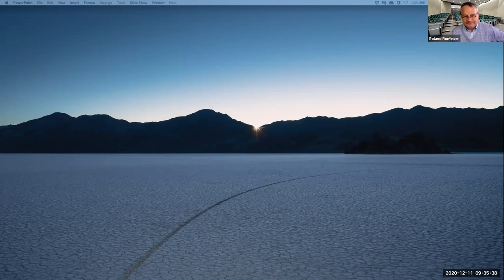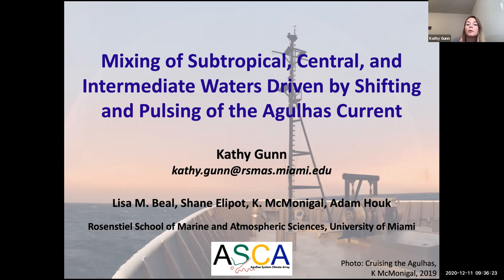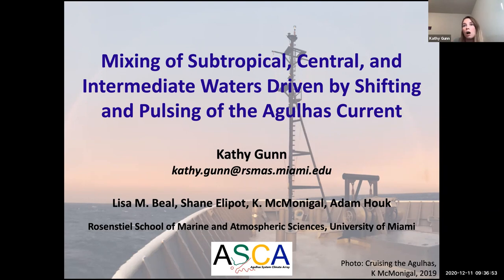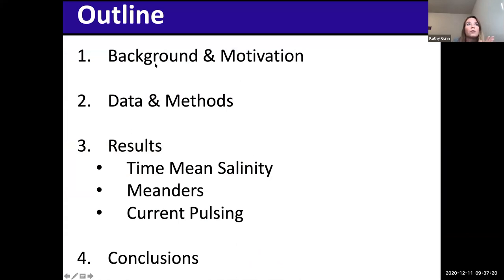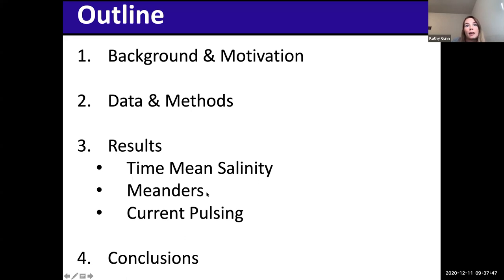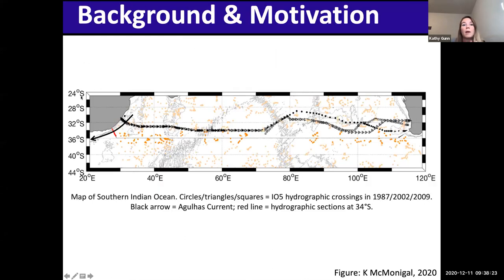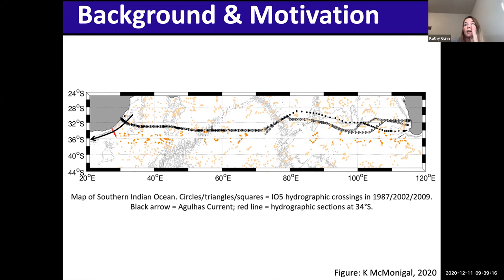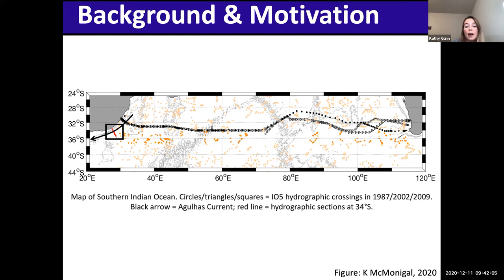Kathryn Gunn, RSMAS: Agulhas Current Mixing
COMPASS 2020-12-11: Kathryn Gunn, RSMAS
"Mixing of Subtropical, Central, and Intermediate Waters
Driven by Shifting and Pulsing of the Agulhas Current"

We found that the position and strength of the Agulhas Current controls mixing. When the current moves away from South Africa, waters towards the coastline become cooler and fresher. Conversely, when the current's strength reduces, waters near the coast become warmer and saltier. The current's shifting position is associated with vertical mixing, whilst the strength of the current is linked to horizontal mixing. Observed salinity changes – used to track water mass mixing – reach up to 10% of the global range of ocean salinities, and are a sign of considerable mixing within the Agulhas Current.